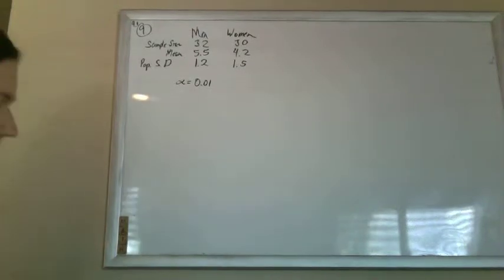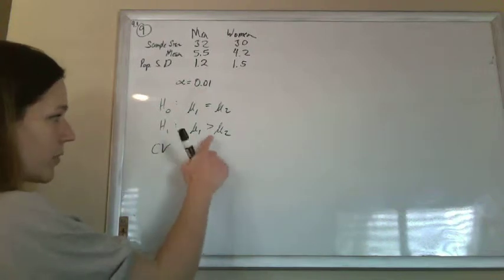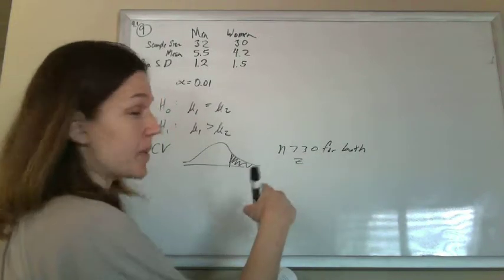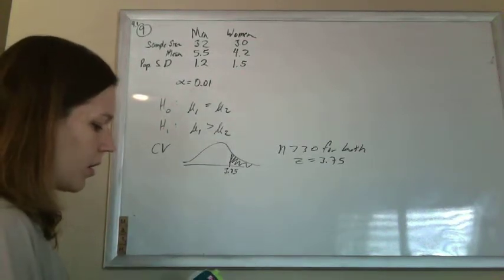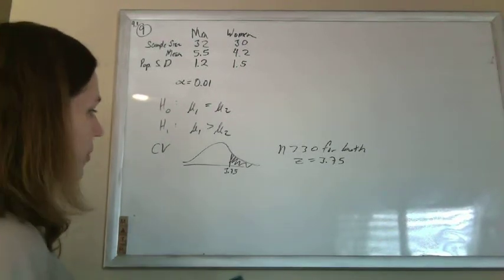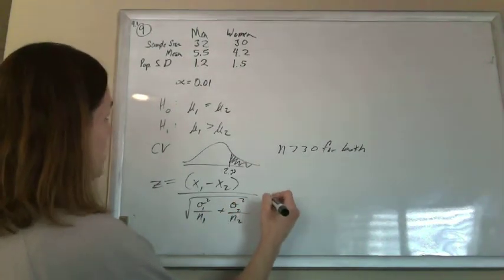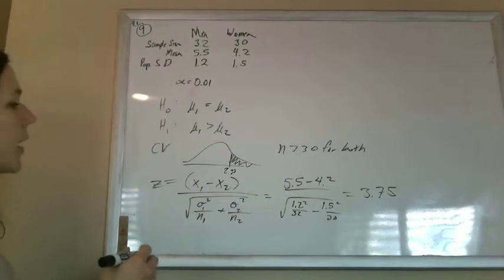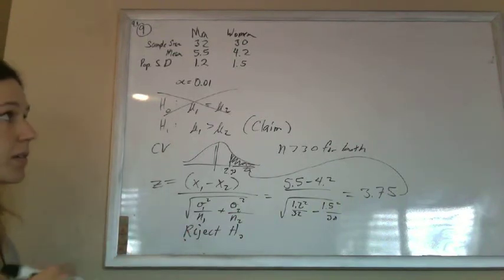clip 2012 12 03 13;41;46